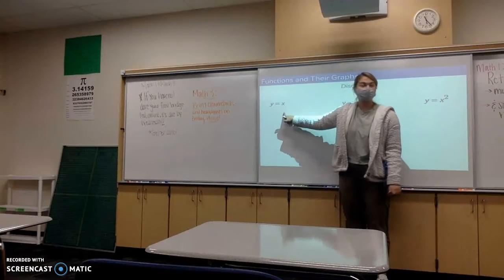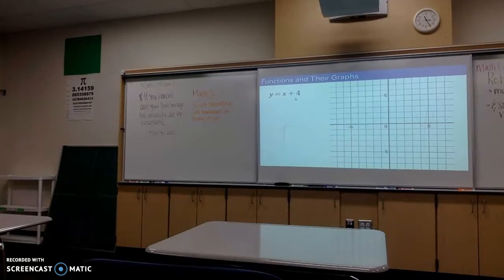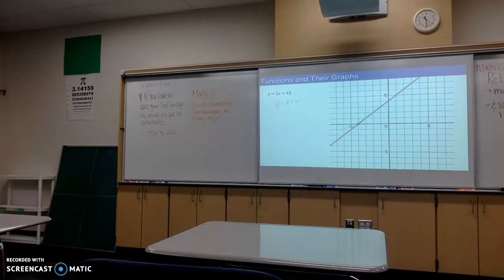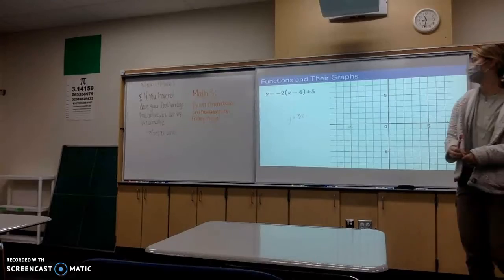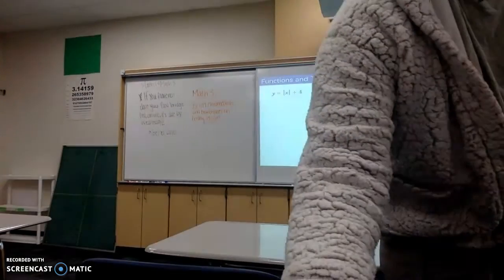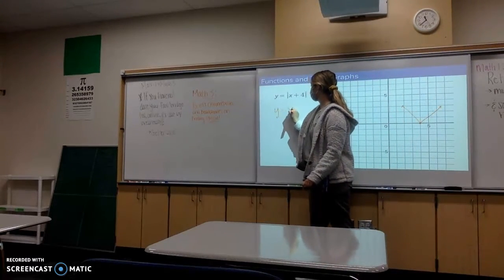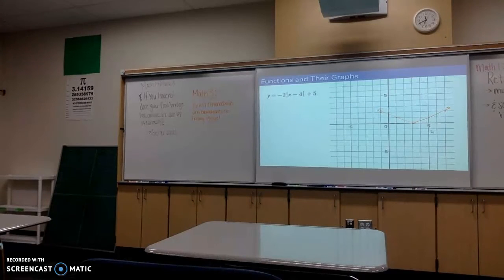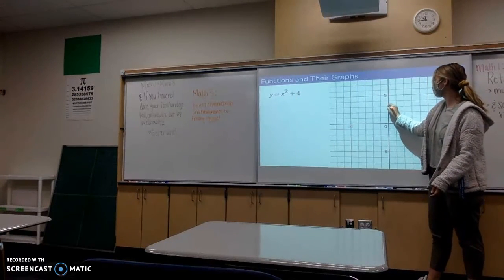Math3 Absent 10 30